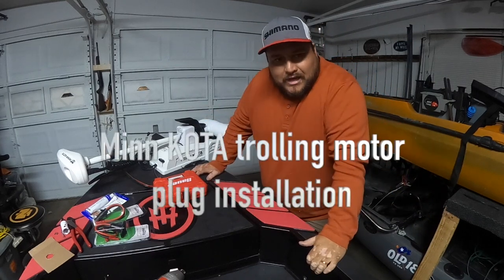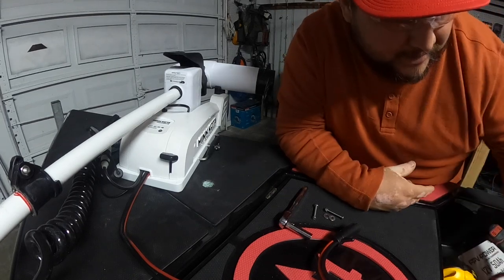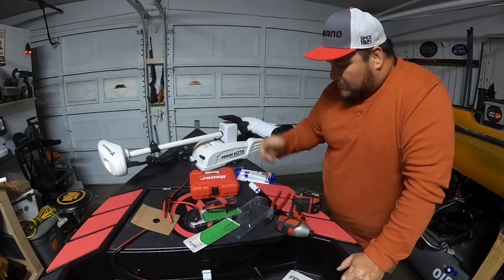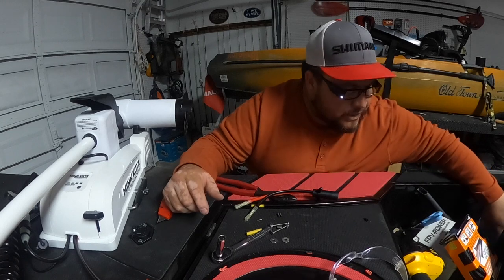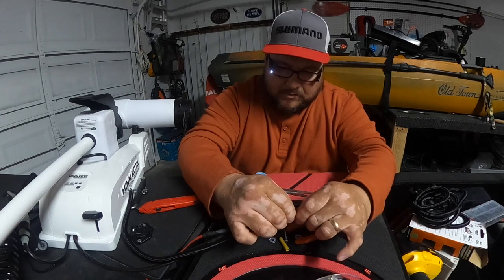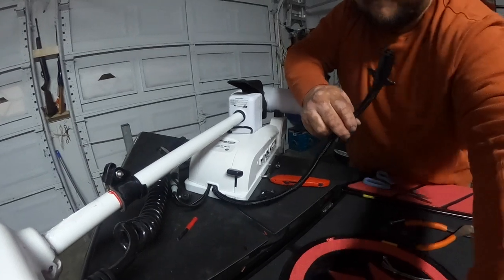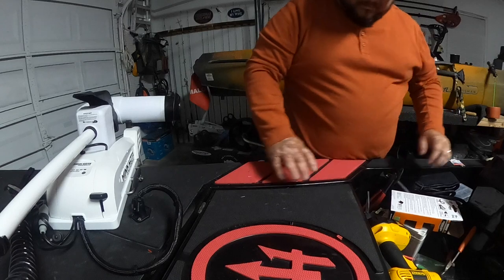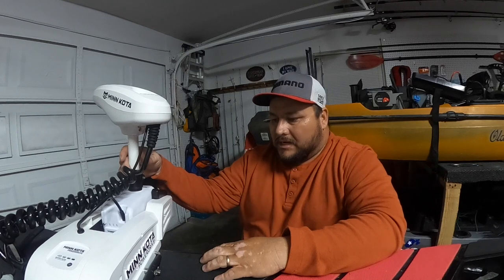H Skiff Trolling Motor Plug Installation HD 1080p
This video is another way to install a trolling motor plug in the deck of the boats hopefully it helps, and most of all enjoy!